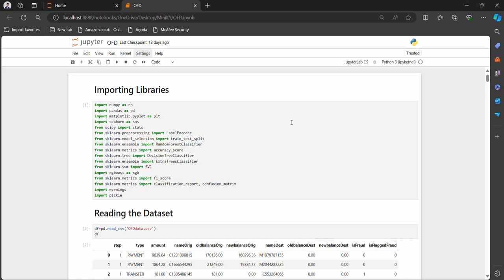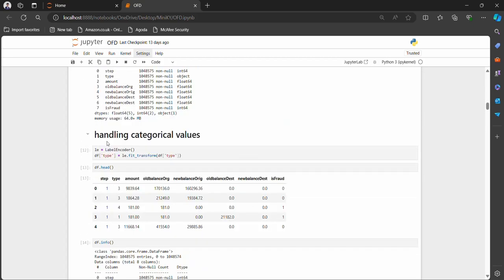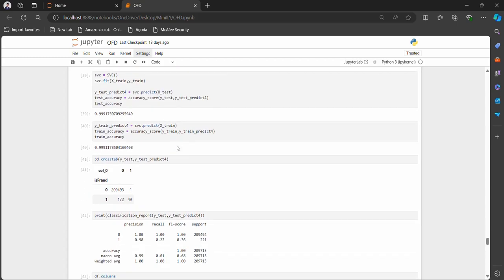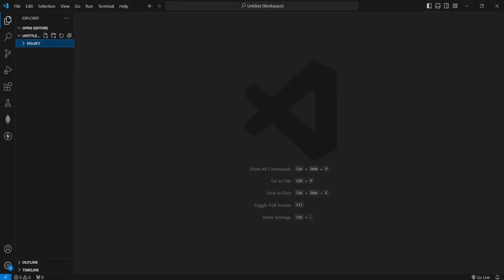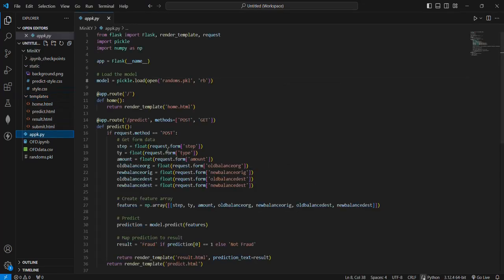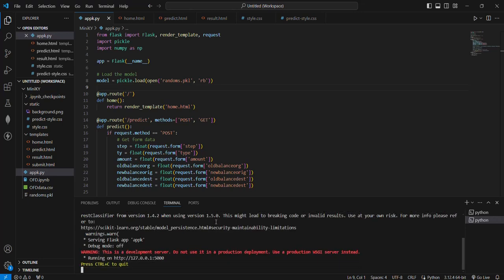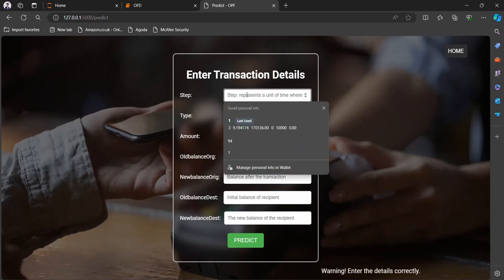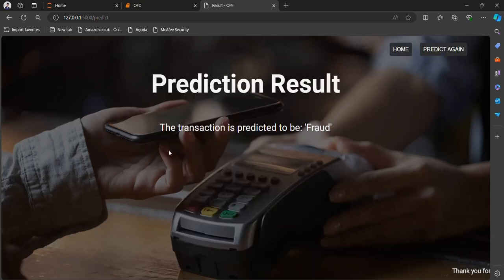Detection of Online Payment Frauds: Cutting-Edge Detection Methods & Strategies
Discover how to tackle online payment fraud with cutting-edge techniques and tools in this comprehensive guide. In this video, we delve into the key strategies for detecting and preventing fraud in online transactions, including machine learning models, data analysis methods, and best practices. Whether you're a data scientist, a cybersecurity enthusiast, or just curious about online security, this video will equip you with the knowledge you need to understand and combat payment fraud effectively. Join us as we explore real-world applications and share practical tips to safeguard online transactions.